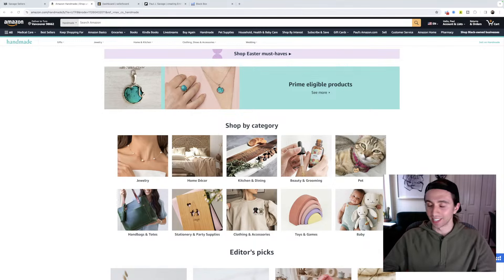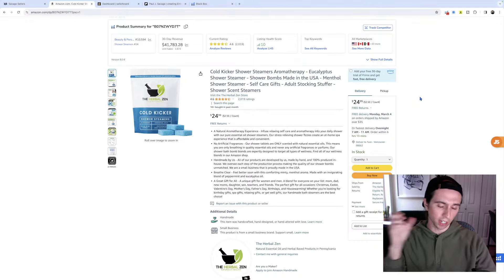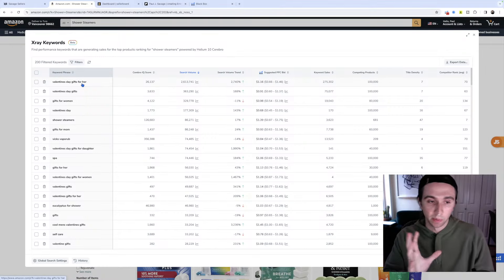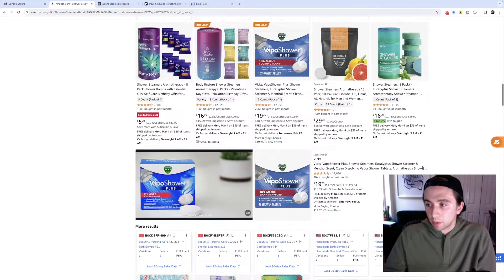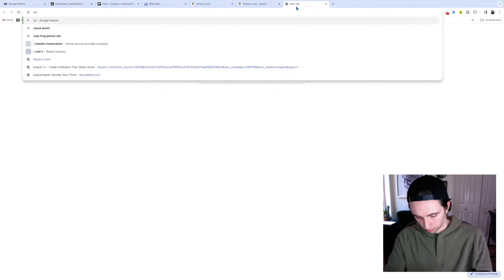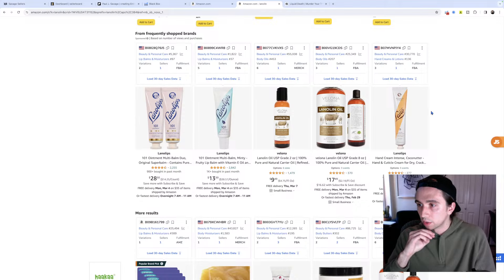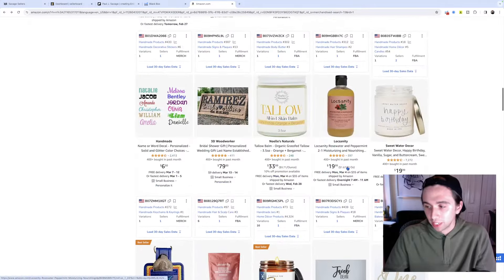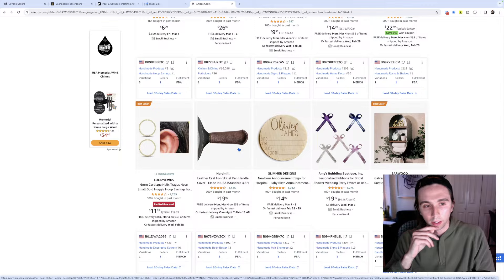(LIVE) Amazon FBA Product Research 2024 (Beginners Guide Step by Step)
👉🏼  Join My Exclusive Mastermind (One one one call + group call / month)

How to find products to sell on Amazon live in 2024, it todays live stream I will be covering how I found my $35k/mo made in usa Amazon fba product. Come hang!